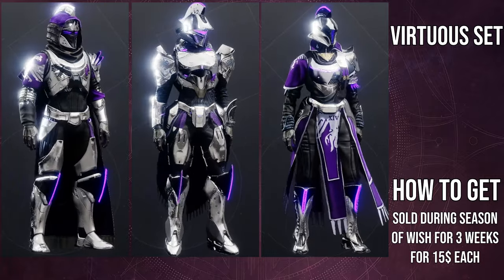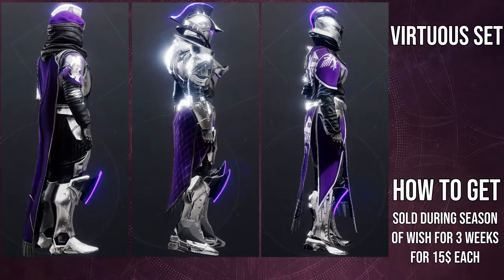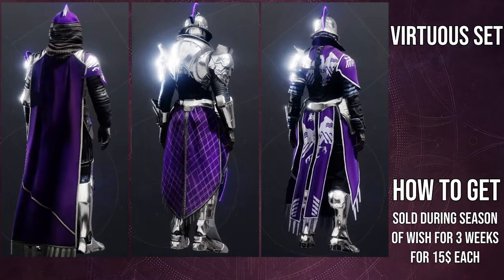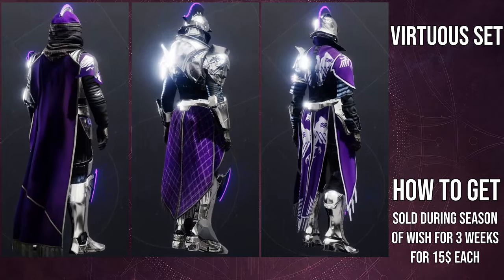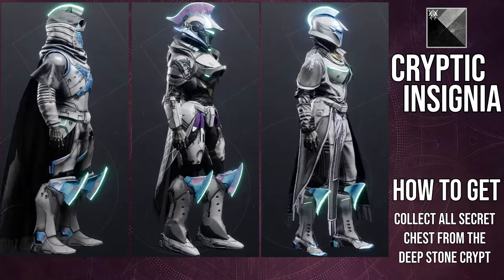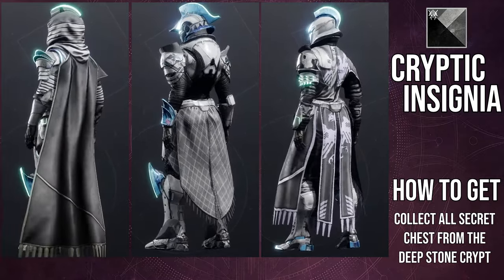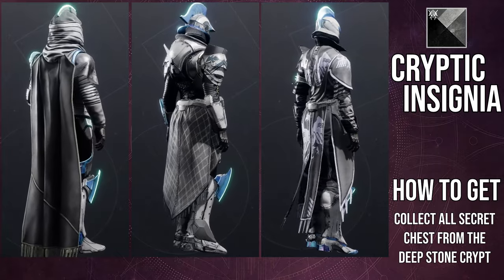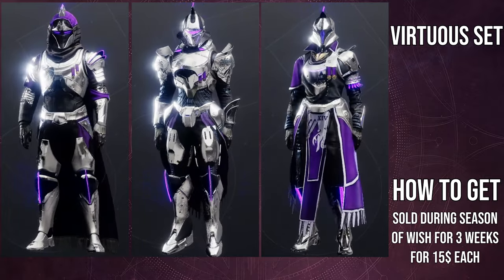Destiny 2: The Virtuous Set is Back! | Season of the Wish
The Virtuous Set from Season of Dawn is back! Let me know if ya'll are gonna be picking up this armor for 15$ for each class.

00:00 Intro
00:47 Virtuous Set
06:42 Shaders
08:00 Last Thoughts
11:00 Outro